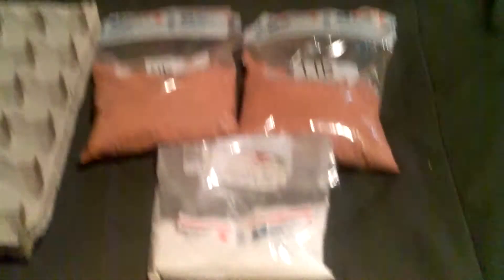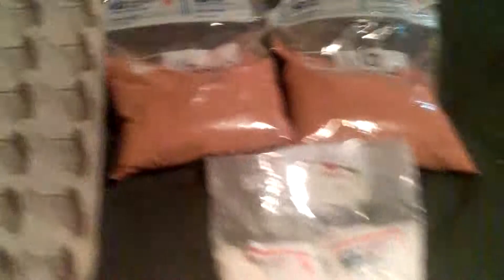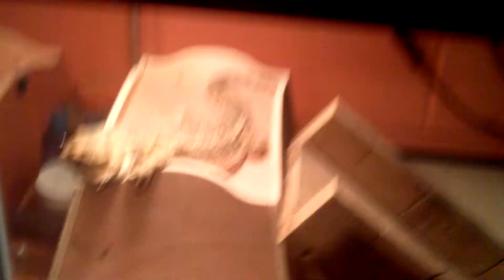Update + supplies unboxing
Sorry for being gone,
The videos should start coming out weekly.